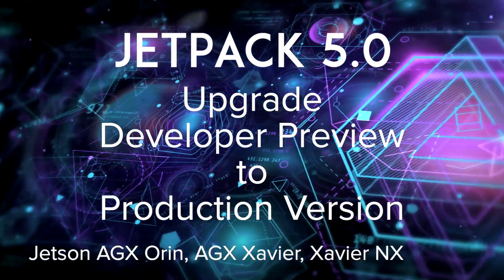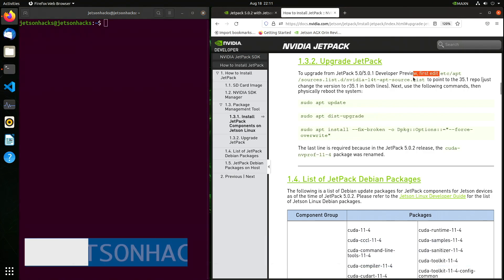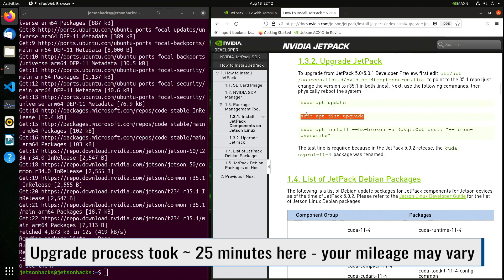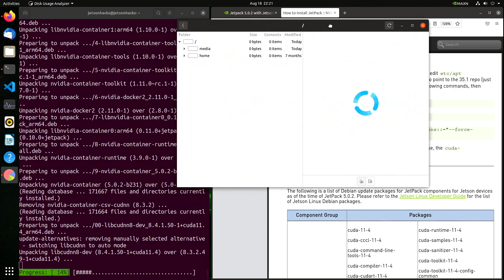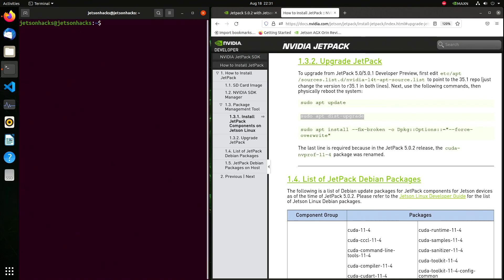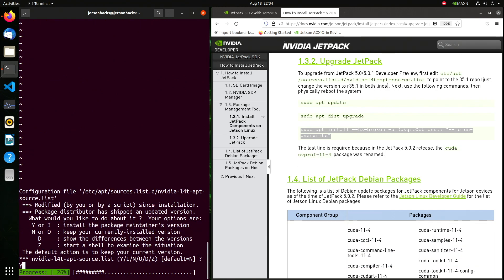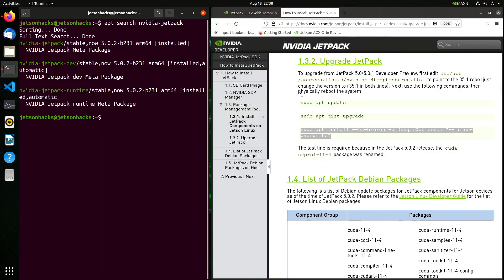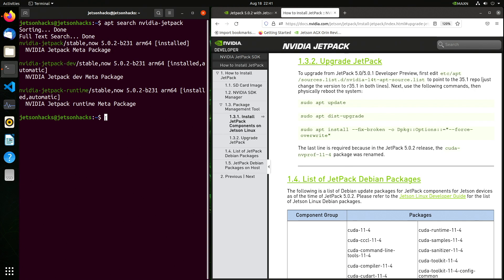Upgrade NVIDIA Jetson JetPack 5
Let's upgrade from JetPack 5 Developer Preview to the Product version! JetPack 5  is now L4T 35.1, based on Ubuntu 20.04. We can now upgrade a Jetson running JetPack 5 to a new version using standard apt commands.  This applies to NVIDIA Jetson AGX Orin, Jetson AGX Xavier and Jetson Xavier NX which have already been setup with the JetPack 5 Developer Preview.

00:00 Introduction and Step 1 - Backups
00:24 Step Two - System Update and prep
01:06 Step Three - Upgrade
03:08 Wrapup

Network Attached Storage (4 Bay)
10 TB NAS Hard Drive
USB Hard Drive (5TB)